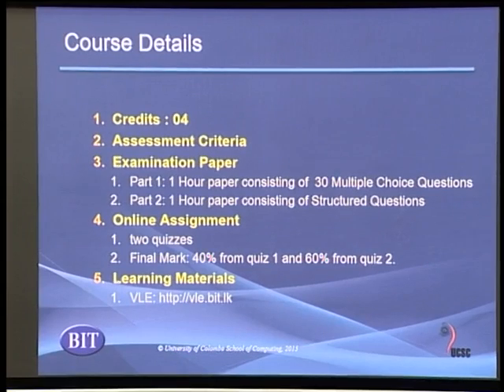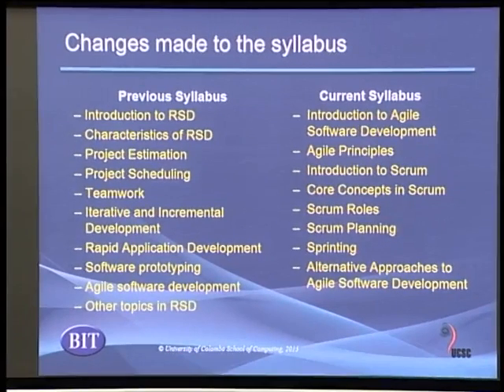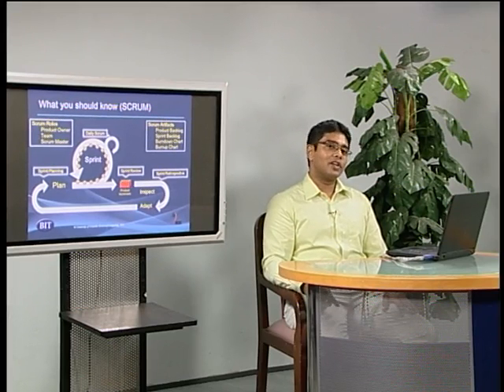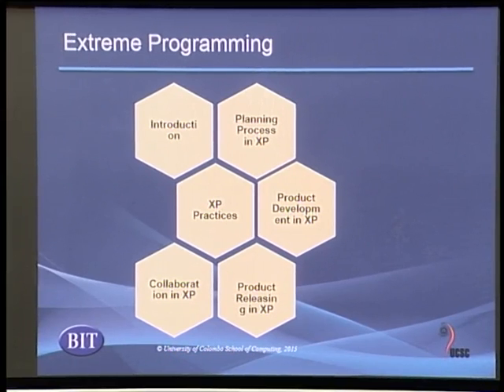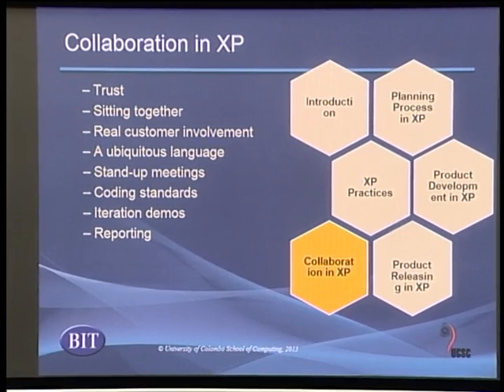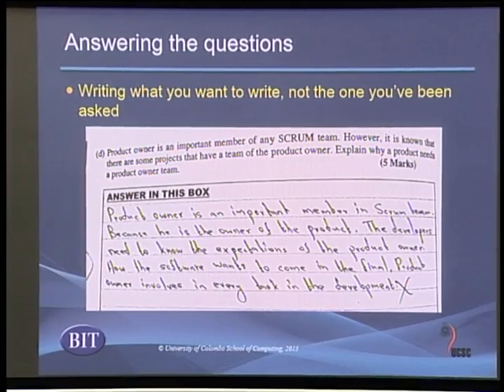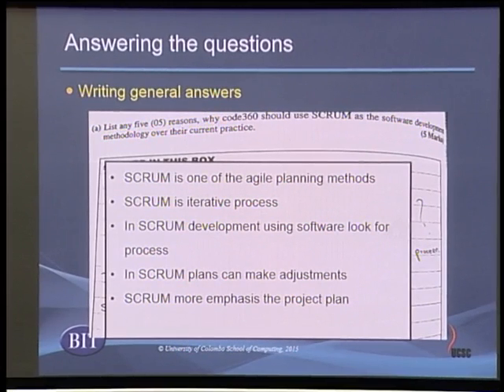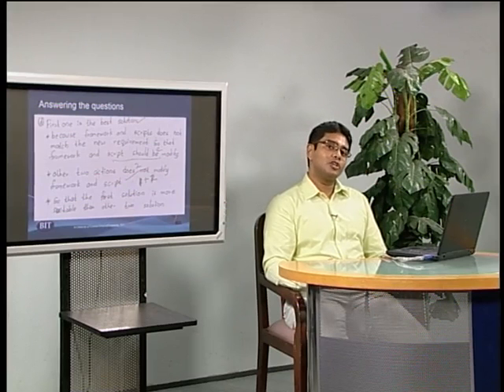IT 4305 Rapid Software Development